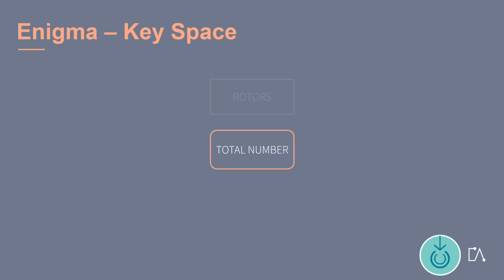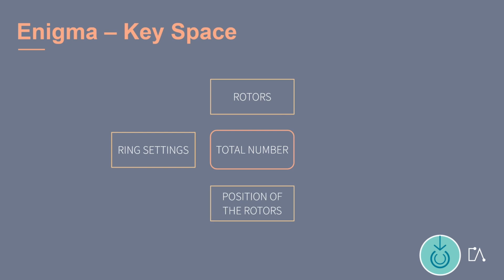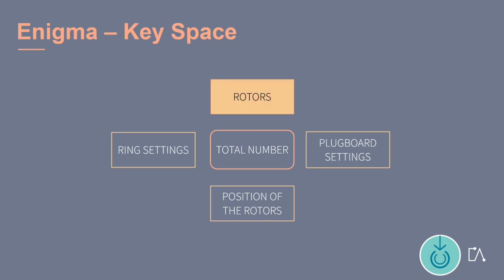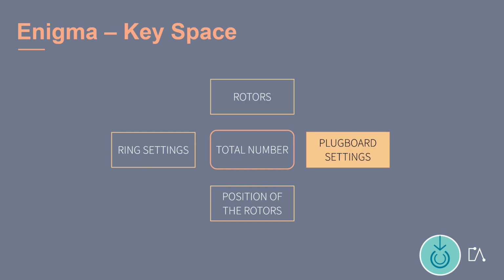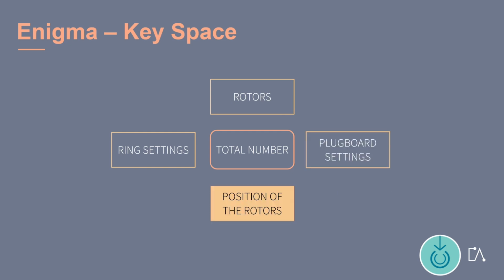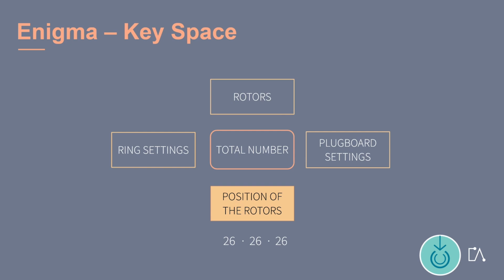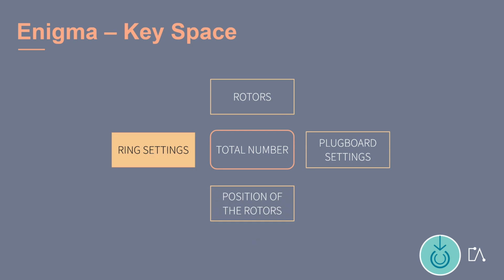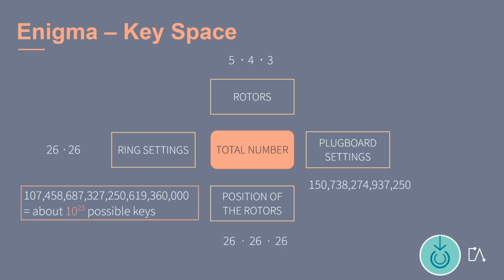🇬🇧 Classical Cryptography - Times of war - Enigma - Key space | Embedded Academy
Why was it believed that the Enigma could not be decrypted?
Let's take a look at how many combinations there are and what you need to bear in mind.